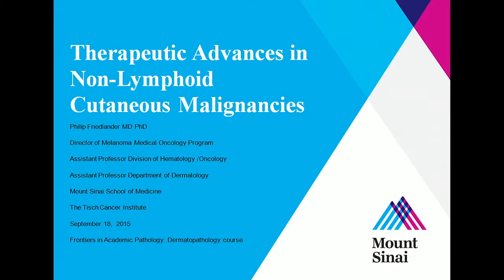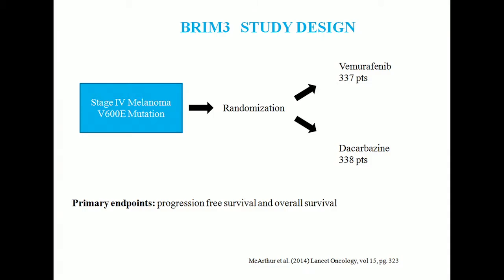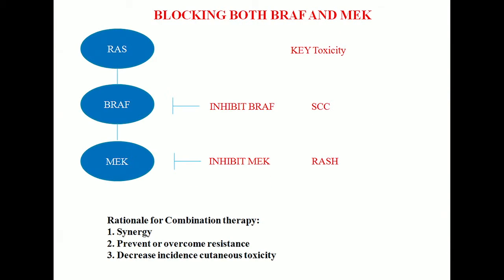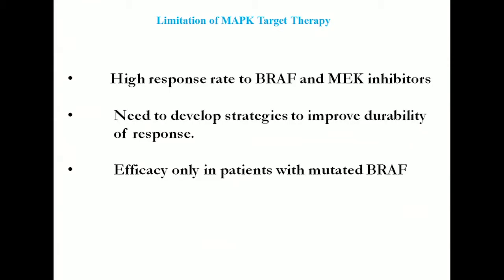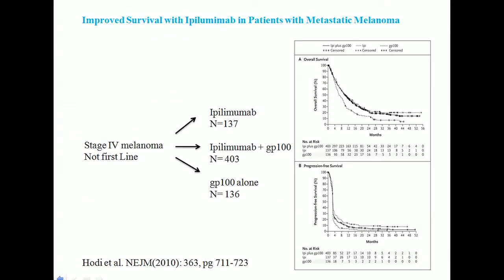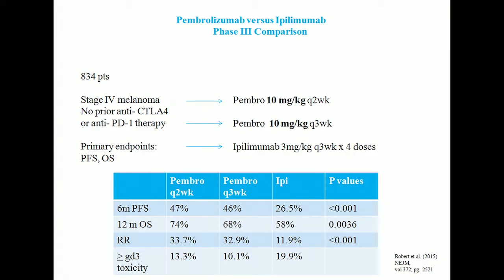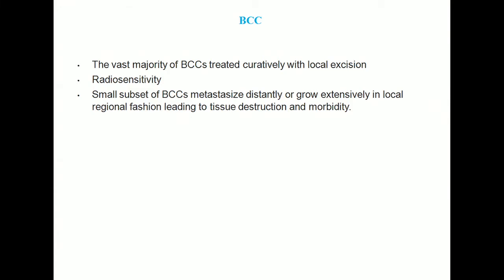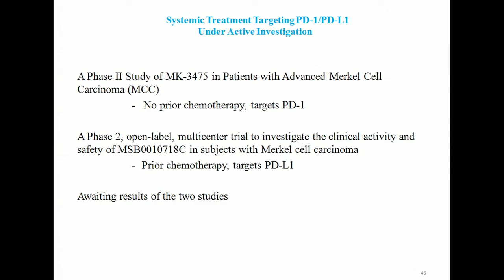16 Philip Friedlander, MD, PhD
Therapeutic Advances in the Managment of Stage IV Melanoma and Other Advanced Non-lymphoid Cutaneous Malignancies